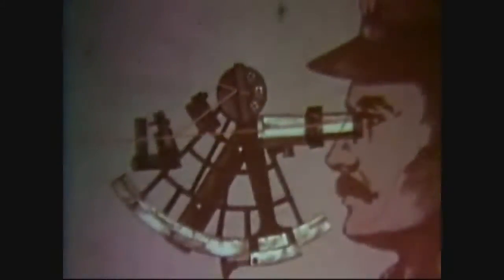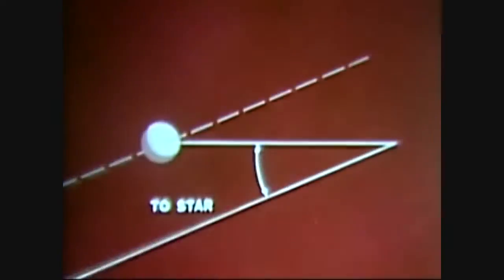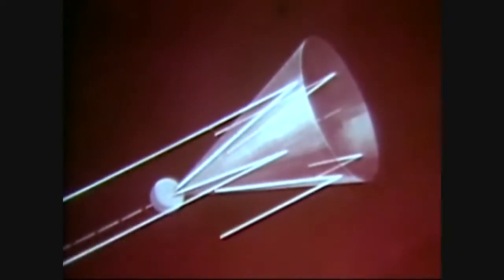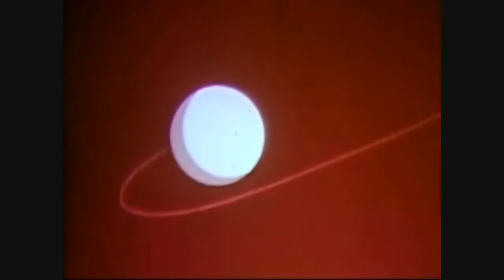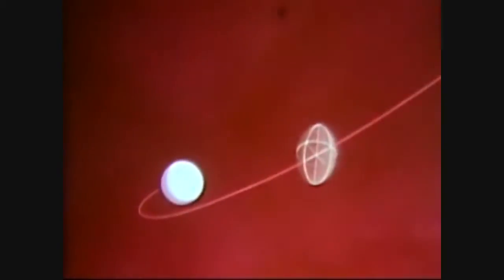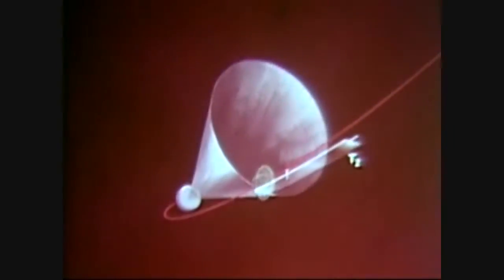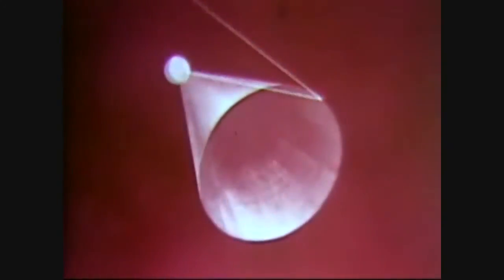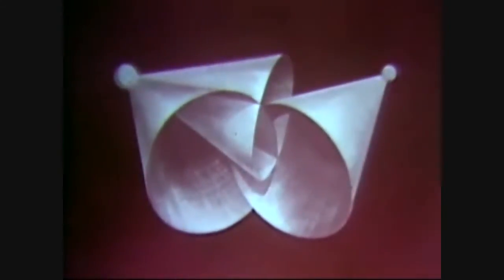Space Navigation 4 Method Trajectories Spacecraft Planets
This film illustrates the methods that were used for determining space trajectories, locating a spacecraft's position, and navigating both manned and unmanned spacecraft between Earth and other planets. The footage shows, through animation and live photography, the use of computers and other navigational instruments for the lunar mission and future space flights.